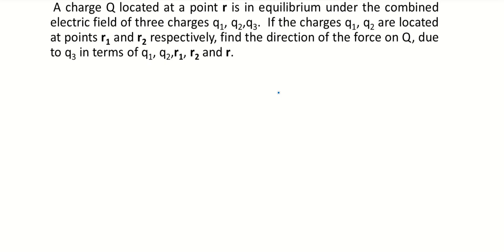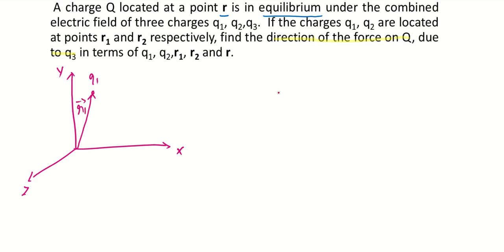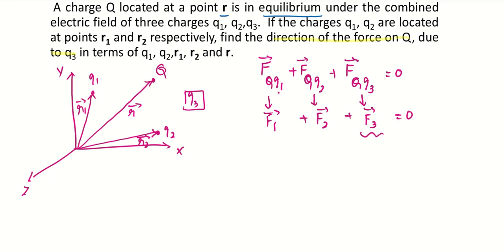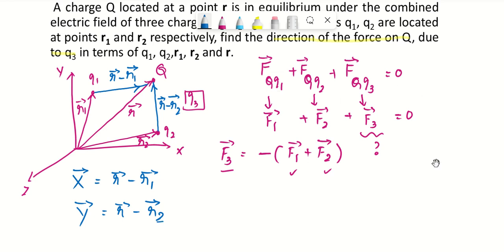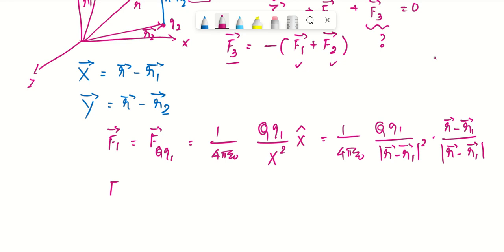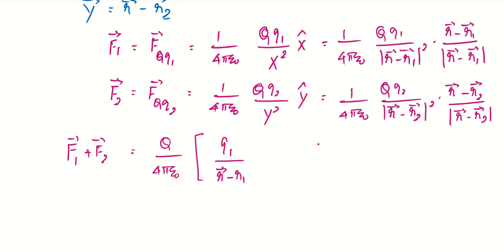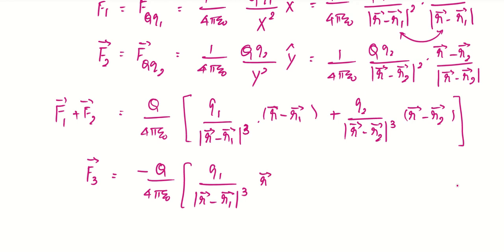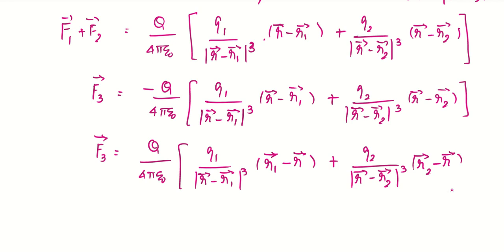Coulomb force between charges - Equilibrium Problem